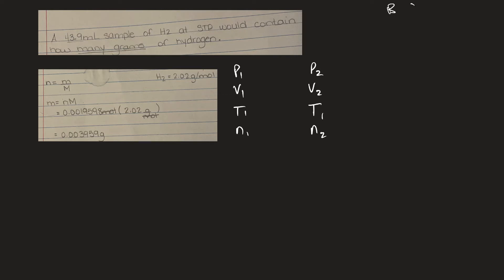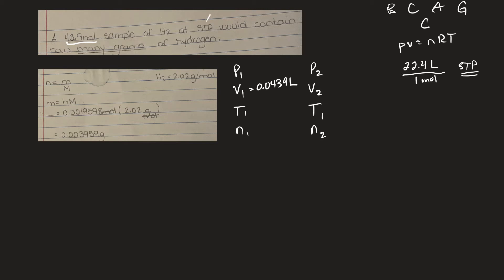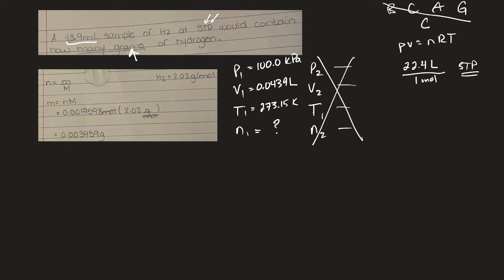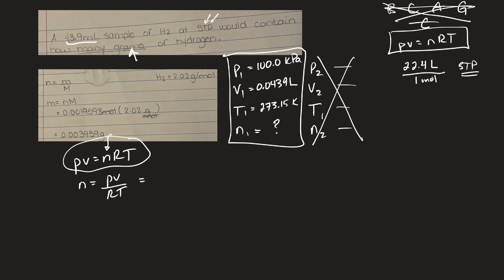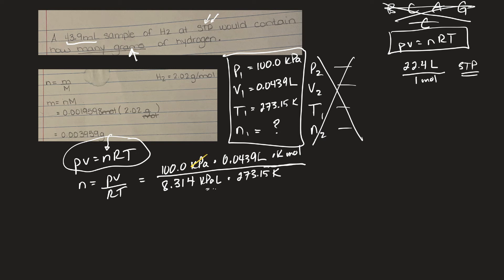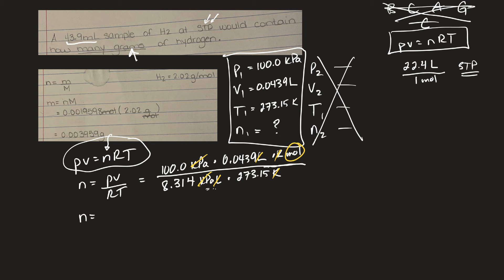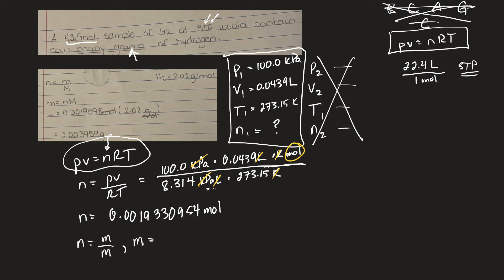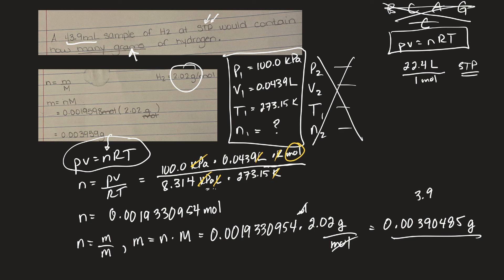21WN CHM0020 Ideal Gas Law